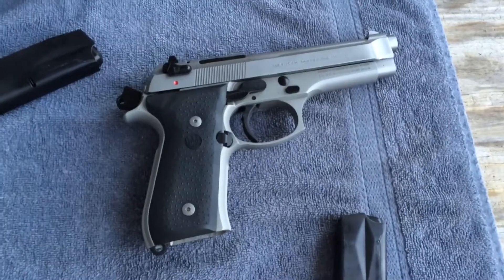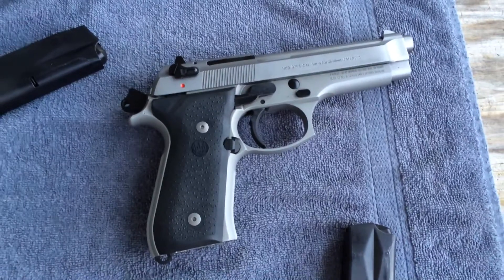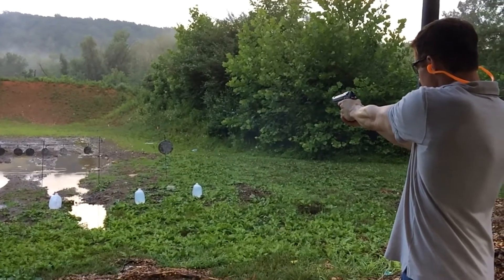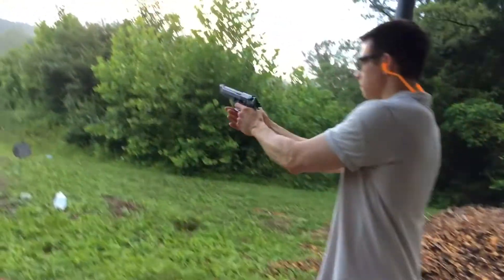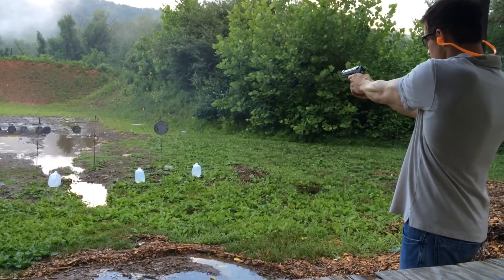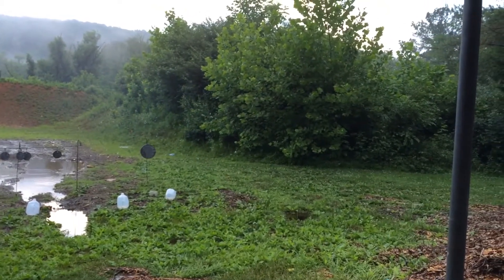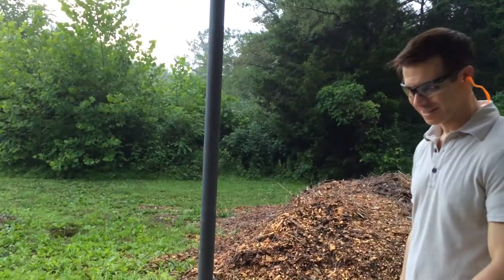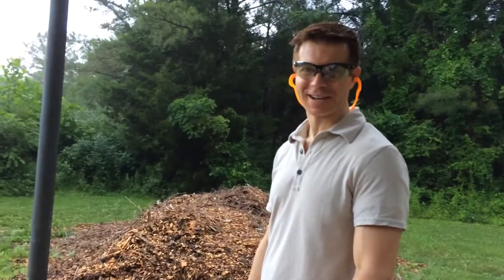Going for the jugular (Beretta 92FS)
As a left-hander, I appreciate that this gun has an ambidextrous safety.